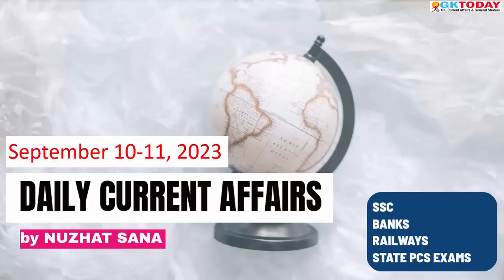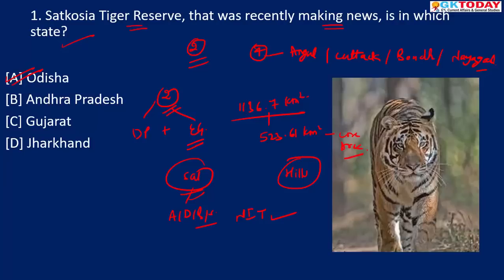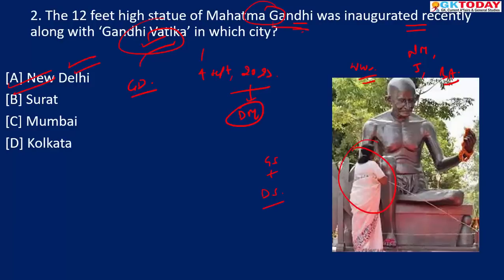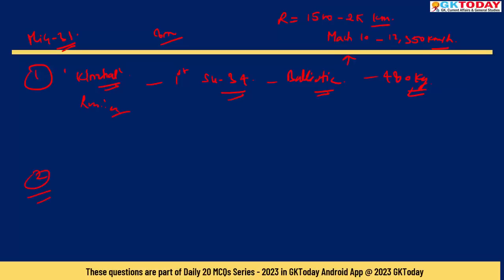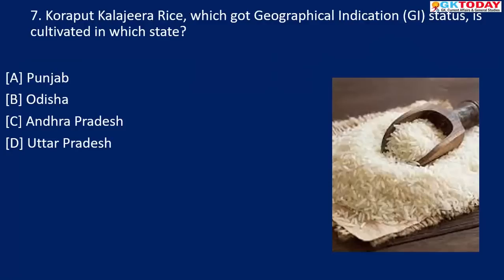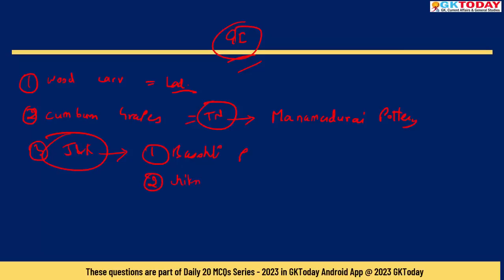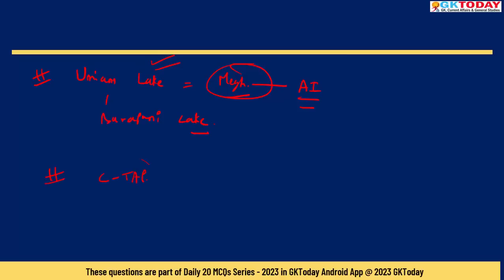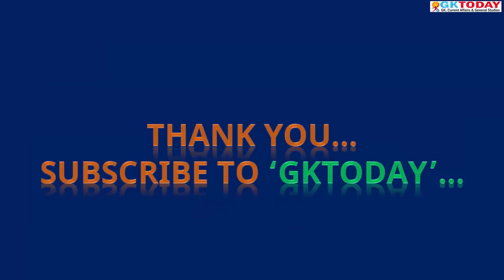September 10-11, 2023 Current Affairs in English by GKToday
In this video, we discuss GKToday's Top Current Affairs MCQs for 10-11 September, 2023.
The Current Affairs Questions in this video are based on GKToday's Current Affairs 2022-23 Series on GKToday Android App.
GKToday E-Books:
GKToday Printed Books:
The questions of this series are one-liner, straight forward, fact based questions generally asked in SSC, Banking, CLAT, various entrance Examinations, various state level public service commissions examinations such as RPSC, BPSC, UPPSC, MPPSC, MPSC, KPSC, TNPSC, GPSC and so on. It may not be much helpful for UPSC Civil Services Examination.